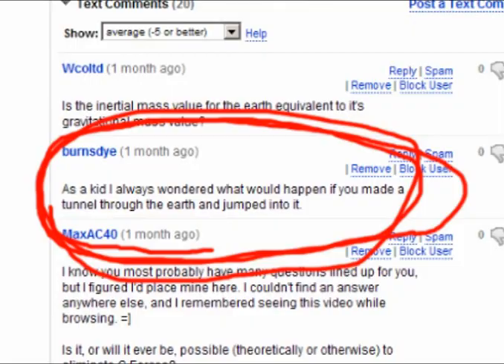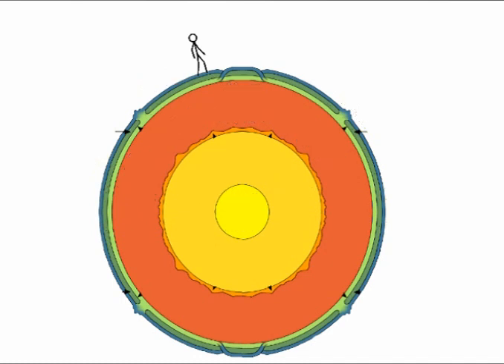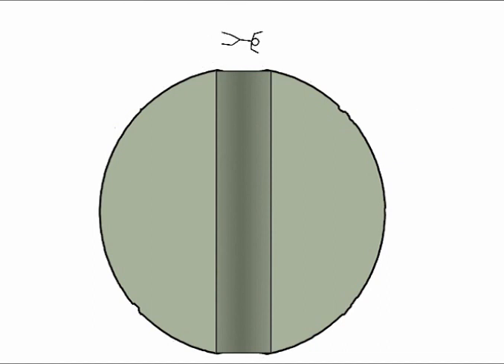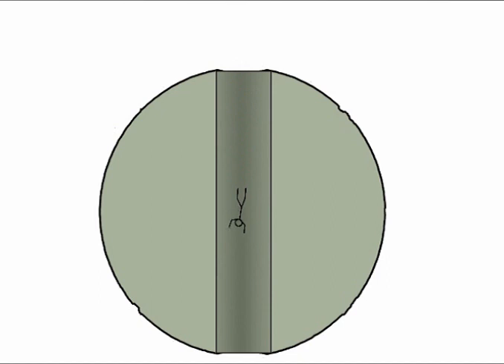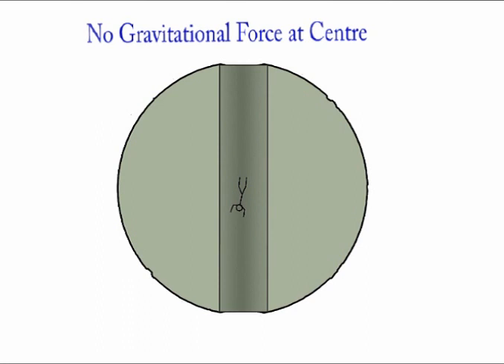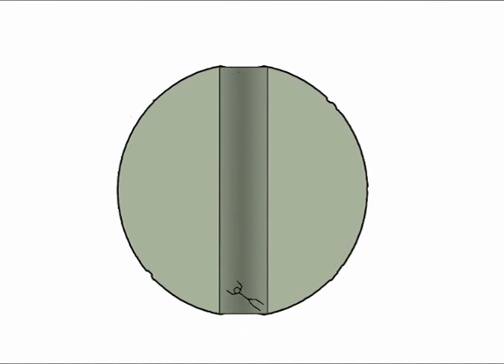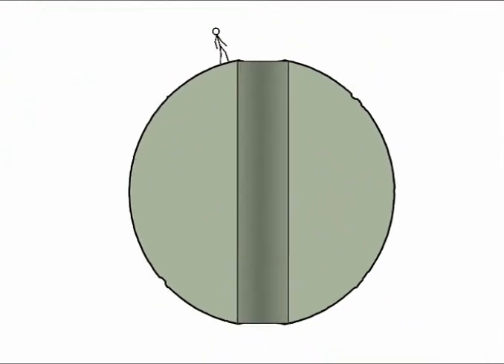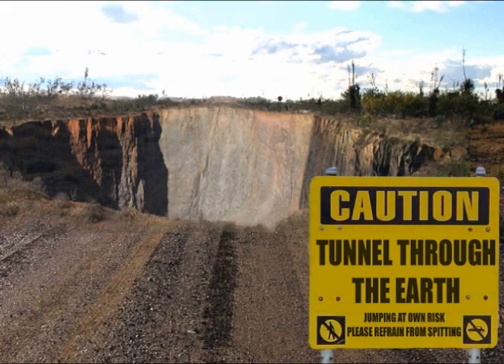What happens if you jump in a tunnel through the Earth?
Video explaining what would happen if you dug a tunnel through the earth and jumped into it.

No stick men were hurt in the production process

- All about the earth's interior

I didn't talk about the Coriolis force, which would affect your descent if you jumped in anywhere but at the poles. This guy mentions it

If you are more interested in the topic of gravity inside objects I recommend you familiarise yourself with the shell theorem